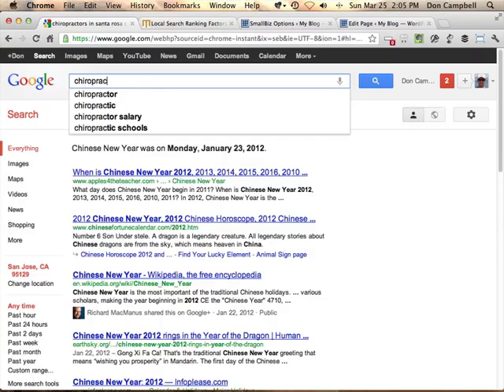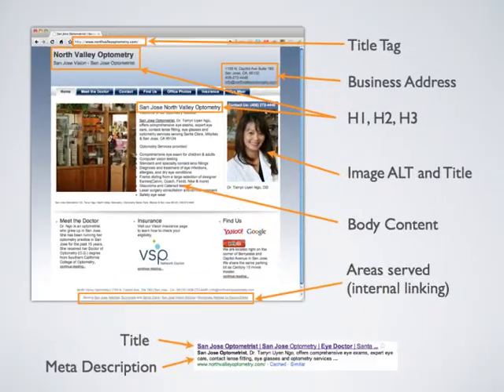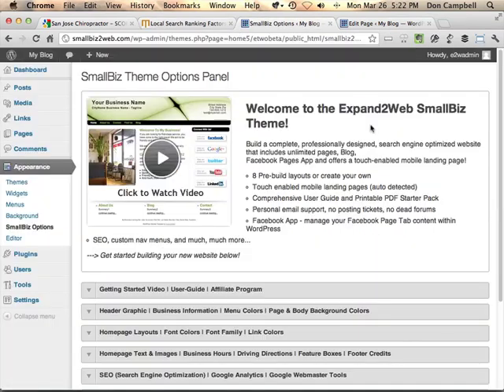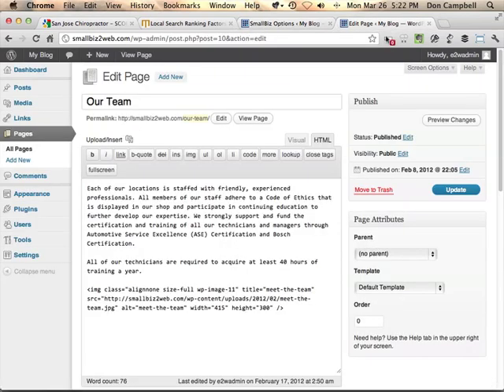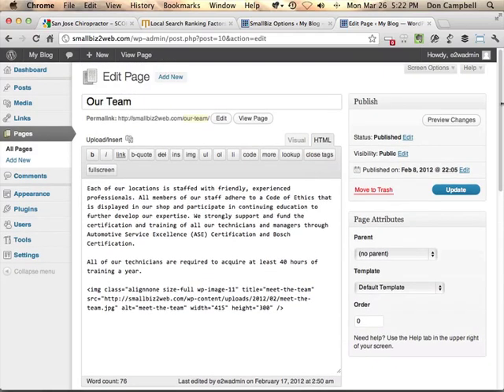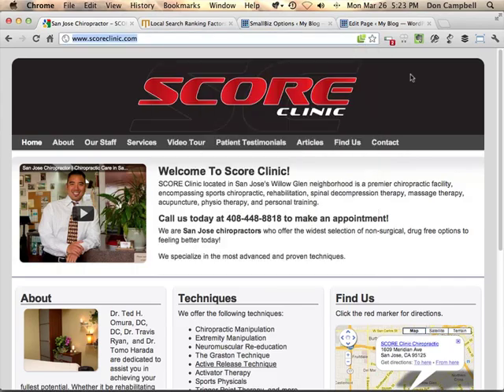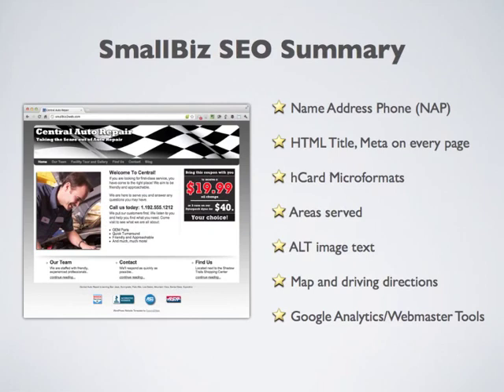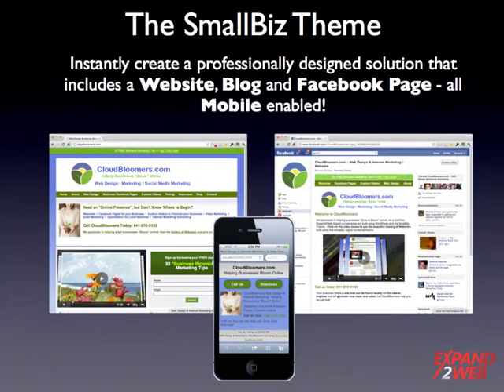SmallBiz WordPress Theme SEO Features (Video)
- The SmallBiz theme is packed with Local SEO features for small businesses who want to get found on the web. This video takes you on a tour of these features, including hCard microformats, business name, address and phone on each page (NAP) and many others.